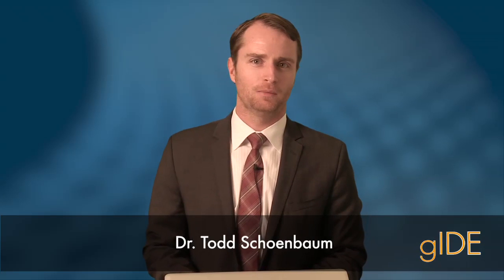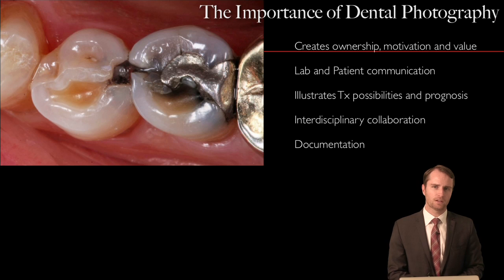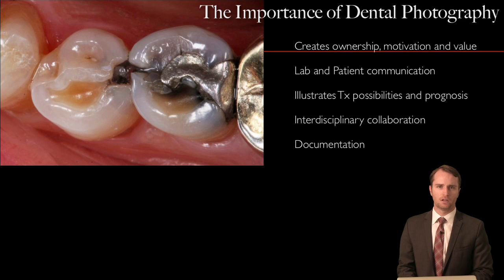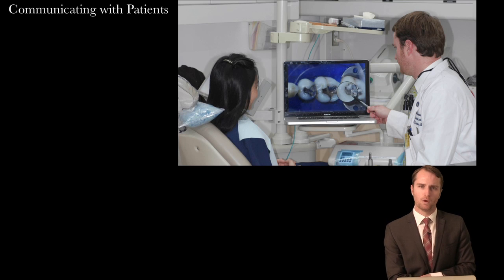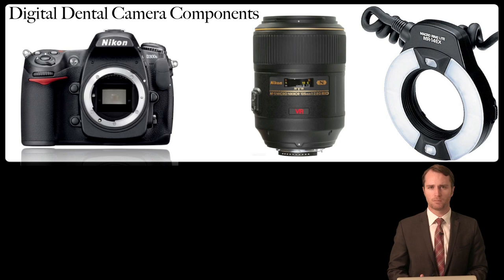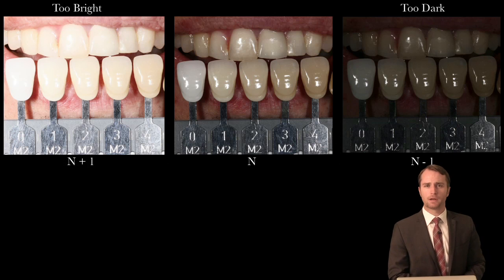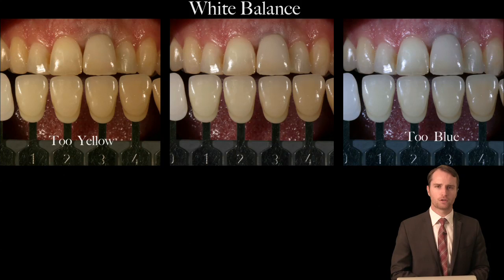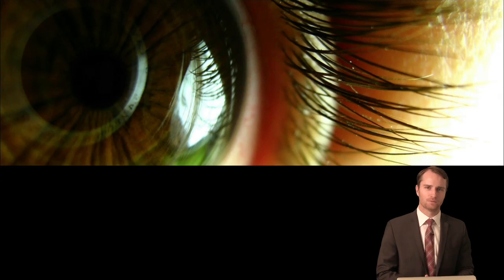205-00 Dental Photography - Level 1 PREVIEW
This program provides an overview of the basics of efficient, effective dental photography. Guidelines will be given for equipment selection, appropriate clinical techniques, and camera settings. Also included are the basics of dental shade photography, use of contrastors, and patient communication. The goal of this program is provide an efficient framework for the beginning dental photographer to select and use their equipment accurately and efficiently.